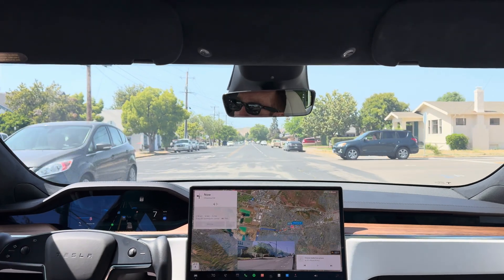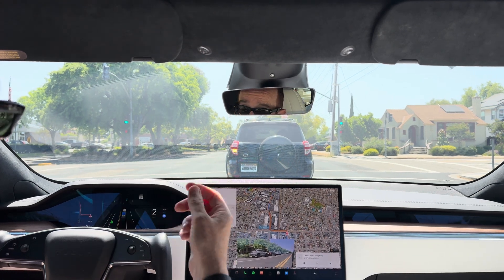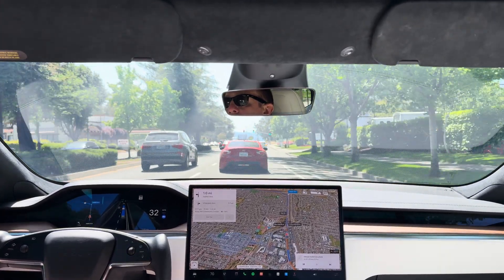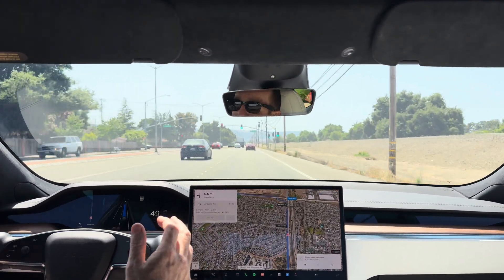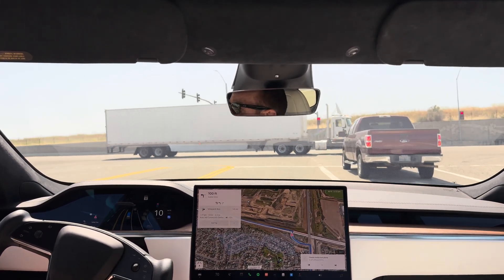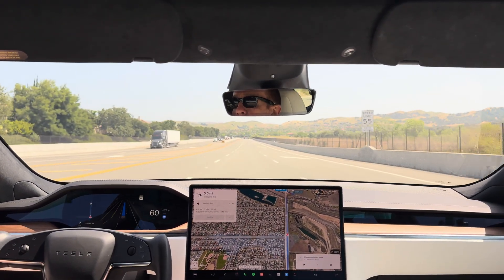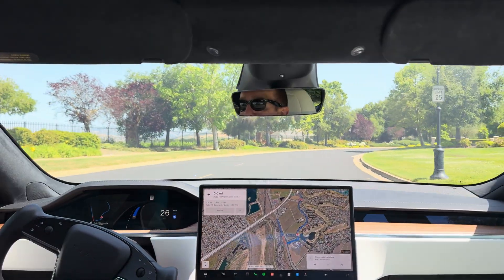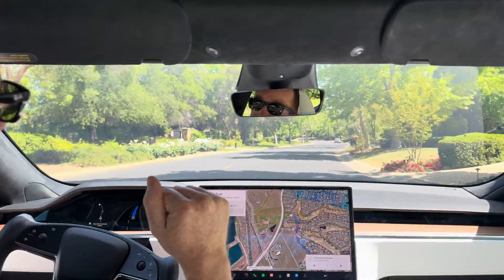Tesla FSD 12.3.6 Demo - Announcements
Latest pdate to FSD Beta 12.3.46 is here! I drive the brand new FSD Beta 12.3.6 one short 10m drives in my 2021 Tesla Model S Long-Range Version. A much more natural driving experience.

I also make some additional announcements about searching for our new EV!